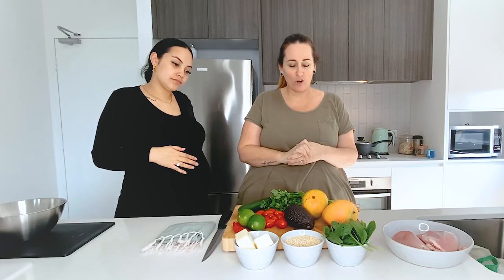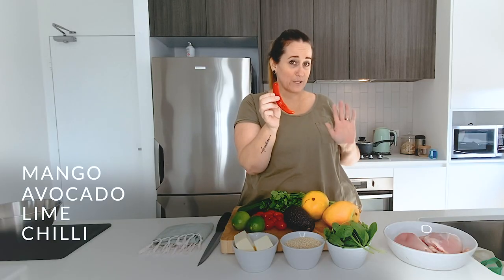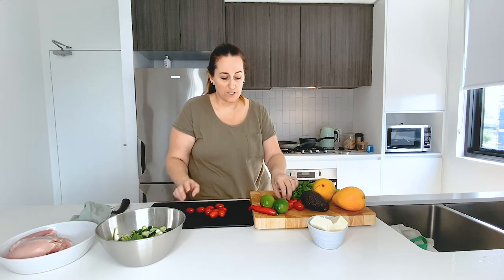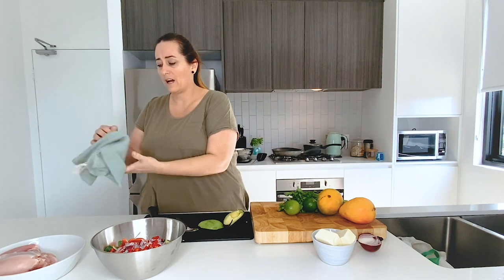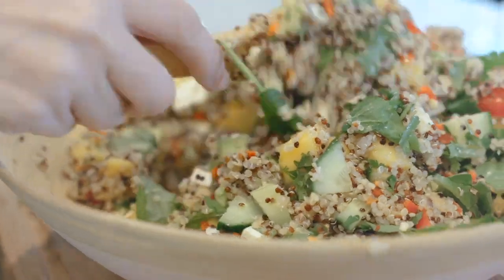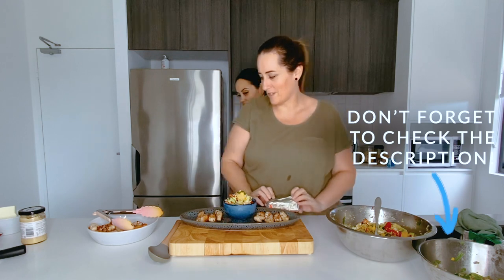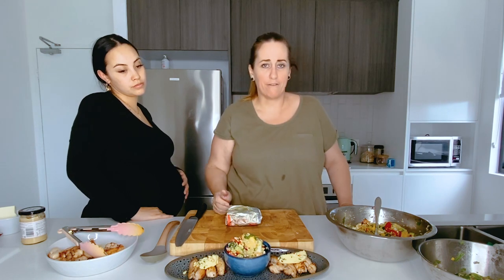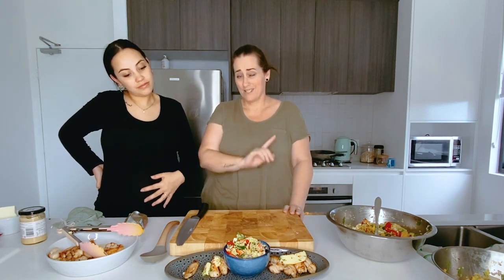Fed Up - Life after weight loss Surgery, Quinoa Salad & Chicken Bites.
Food after weight loss surgery does not have to be boring!
Enjoy my recipes & learn to love your relationship with food again.
So far I have lost 37 kg and still counting.

Weight loss without the taste loss is what you will enjoy here!

So guys this is my first video not shot in our studio kitchen but in Sydney when visiting my baby girl. Keep your eyes peeled for the next one coming really soon!

Serves Family of 4

Quinoa
Punnet of Cherry tomatoes
2 x Mango
1 x Avocado
2 x Lime
1 x Chilli
½ block of Feta
Handful of Baby Spinach
Handful of Coriander (Cilantro)
Handful of Mint
Olive oil

Chicken

Serve with Garlic, Chilli & Basil Butter

Chop all your ingredients and pop them into a serving bowl

In a pot pop your quinoa in with 2 parts water (1 part quinoa 2 parts water)
Bring the quinoa to the boil for a couple of minutes and then turn to the lowest heat, cover and simmer for 8 mins or until the water is evaporated and the quinoa is fluffy.

Place the quinoa in the bowl with all the other ingredients and mix will, drizzle with olive oil and squeeze the lime all over the top.

After cooking the chicken bites, serve with a slice of the Garlic, Chilli & Basil Butter.